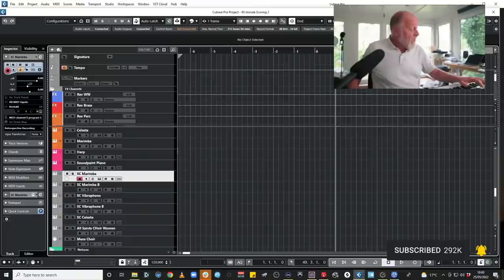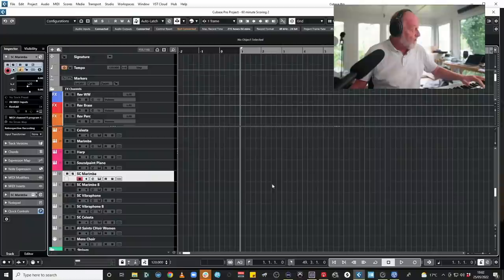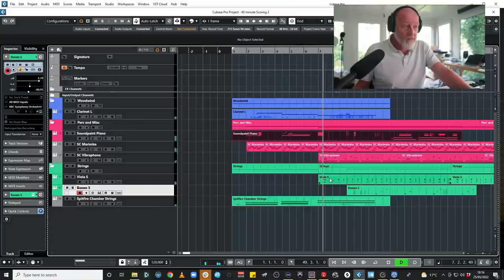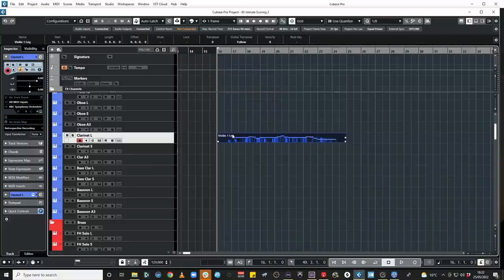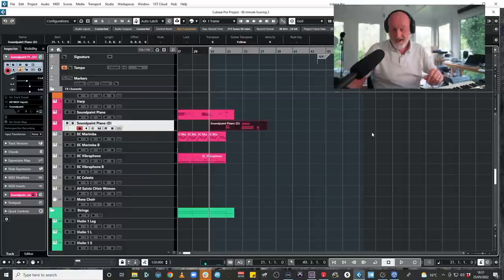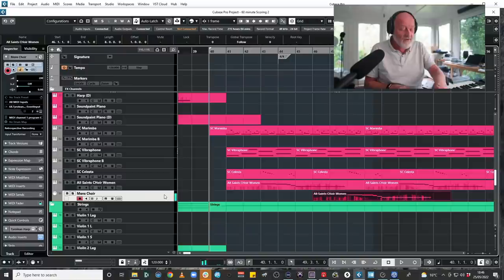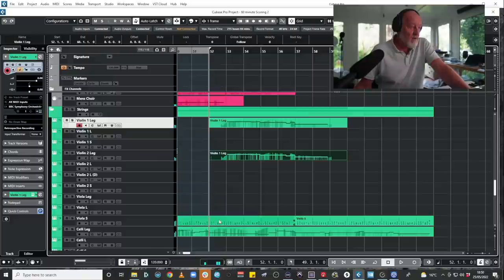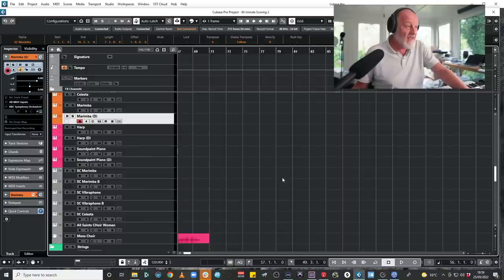One Hour to write a complete piece of music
Composer Guy Michelmore gives himself one hour to write a complete piece of music. Starting with a basic ostinato, how does he develop a complete piece of music? Find out in this next exciting edition. We start out with a minimalist vibe using Soniccouture's Grand Marimba,  Vibraphone and All Saints Choir libraries.

Those marimba, celesta, vibes and choir samples?  - check em out at Sonic Couture